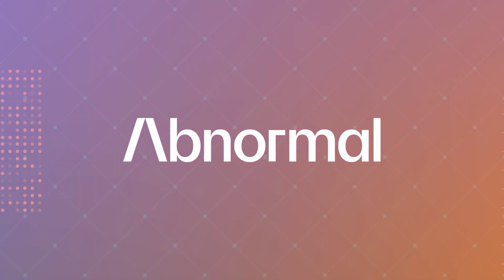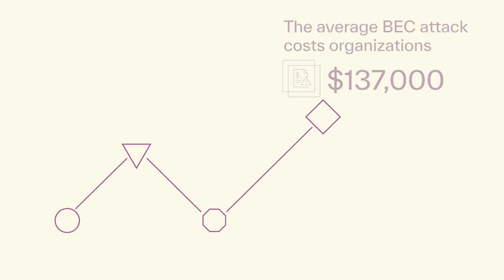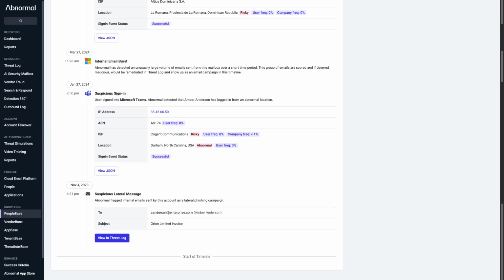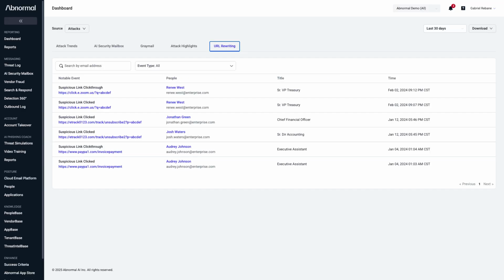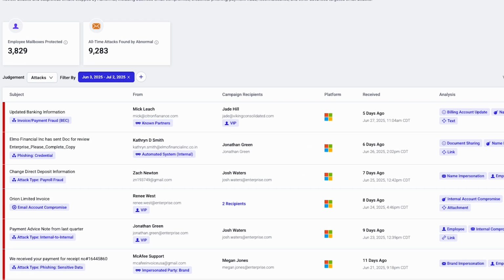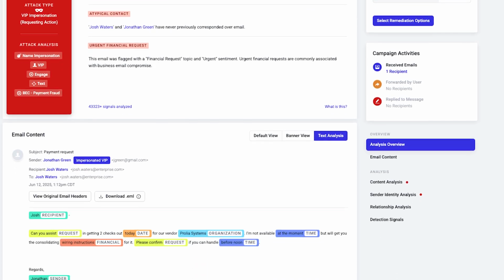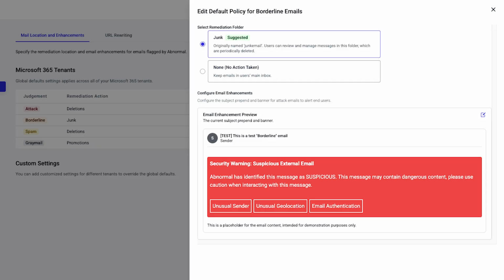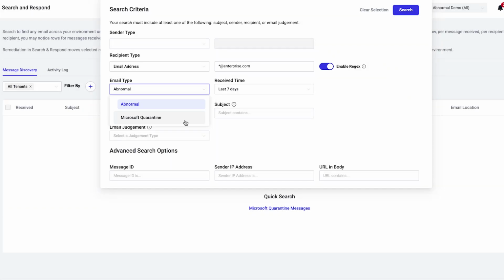Inbound Email Security | Product Demo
See how Abnormal’s Human Behavior AI learns and adapts to the specific context and communication norms of your business, enabling it to detect and remediate malicious emails—including the most sophisticated zero-day attacks that legacy solutions miss.